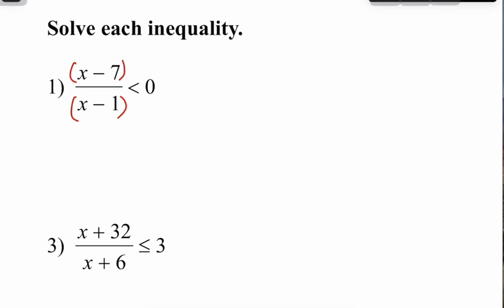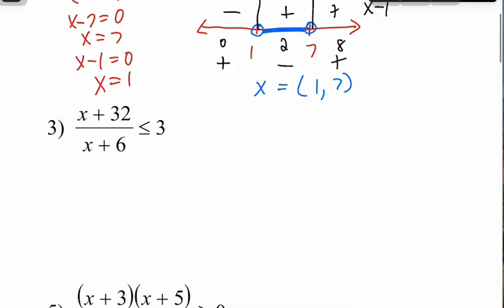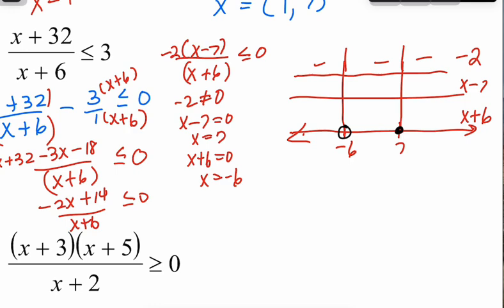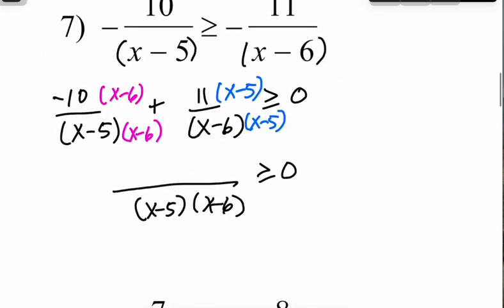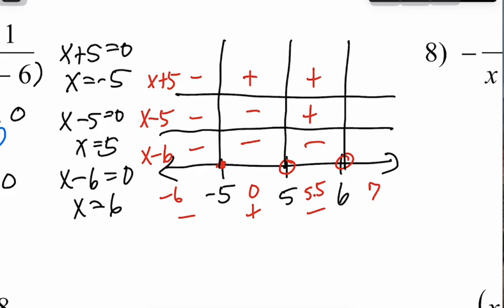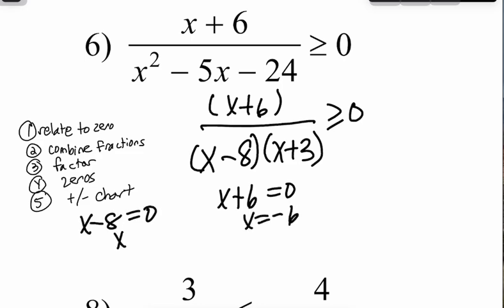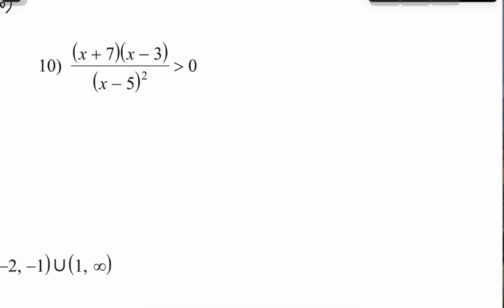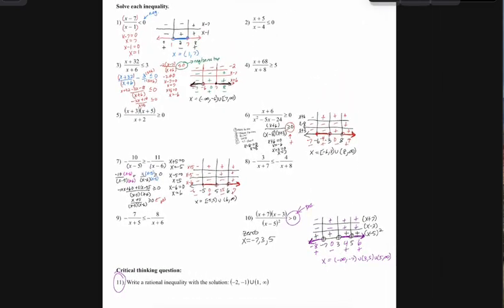6A Solving Rational Inequalities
Techniques to solve rational inequalities algebraically